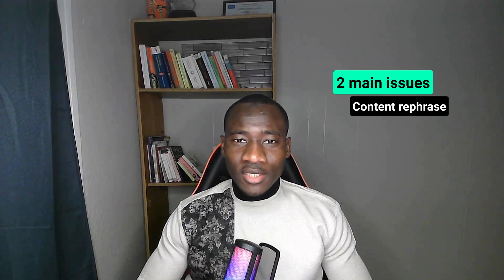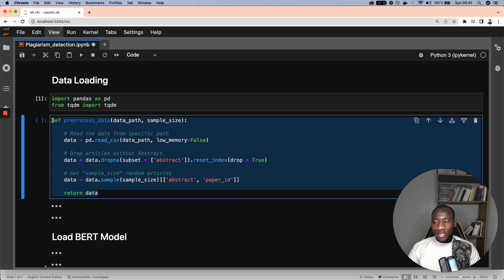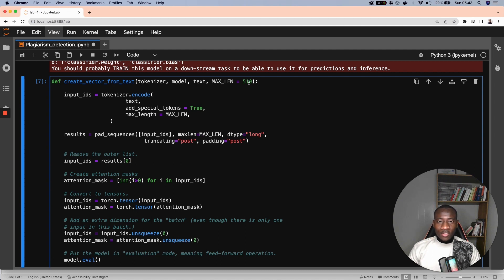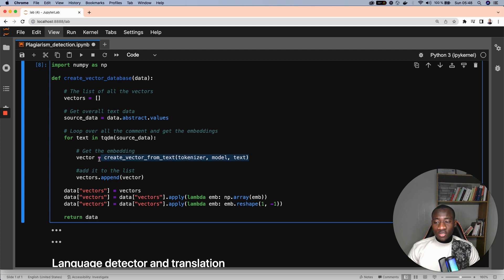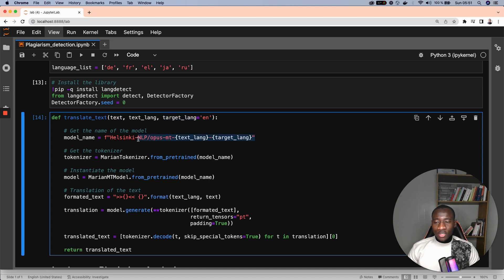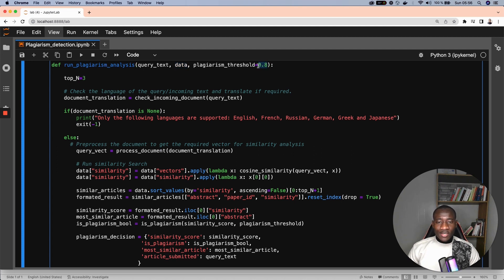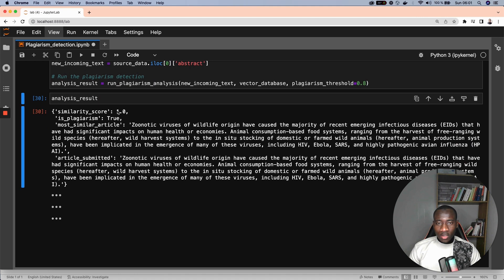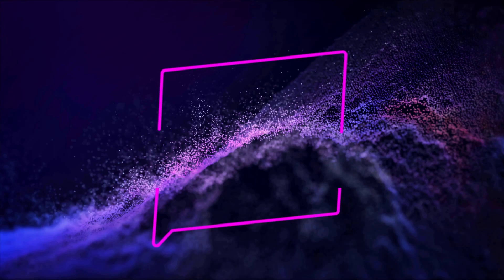Create Plagiarism Detection Tool Using Transformers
In this video, you will understand the main issues related to traditional plagiarism detection tools. Then you will create a more robust one using Transformers BERT model using Python.

📁 Source code & Medium Article 📁